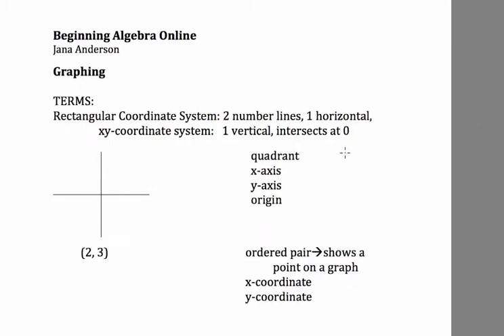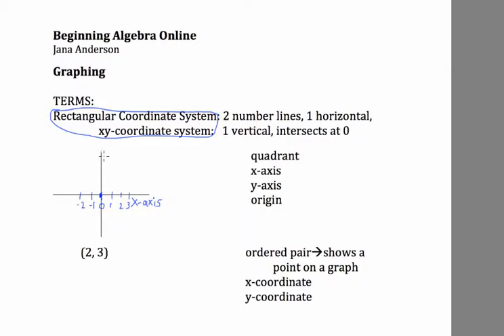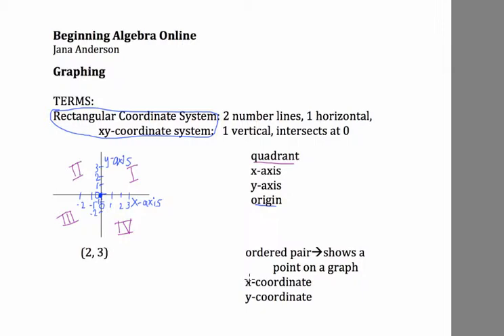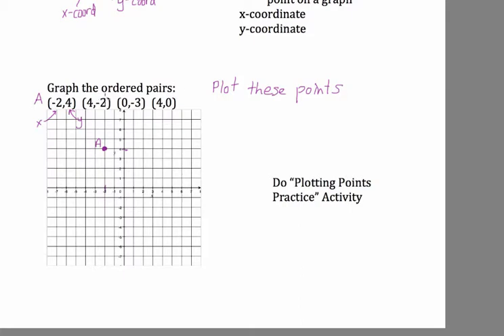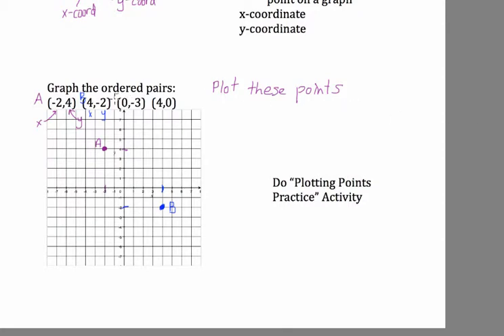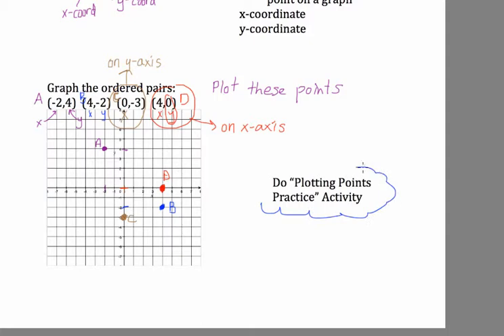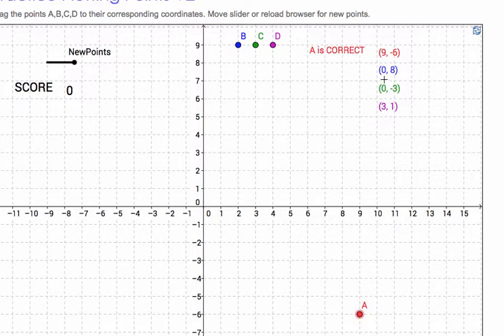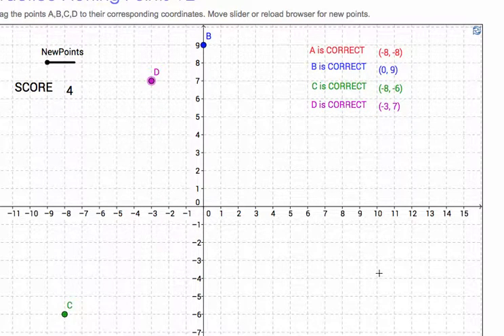Video- Plotting Points